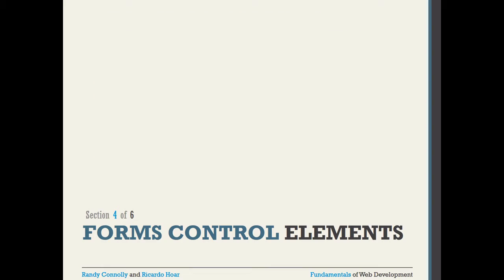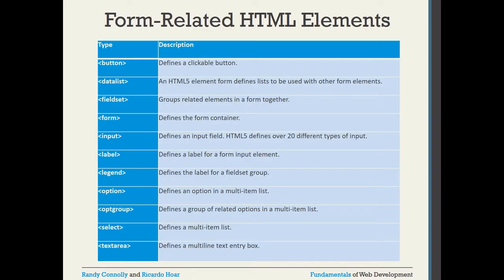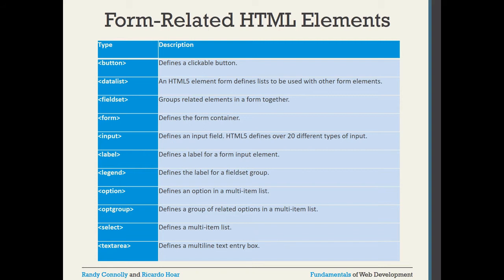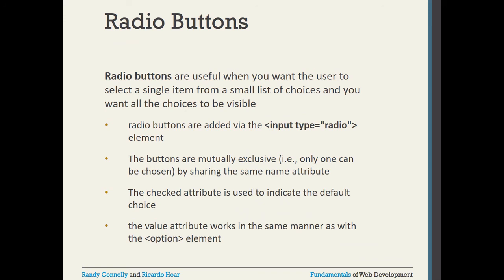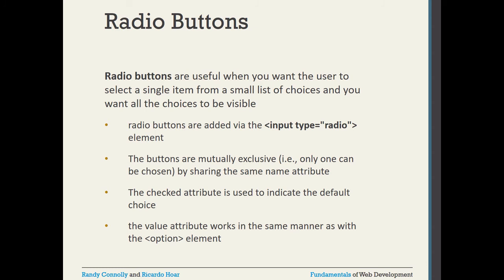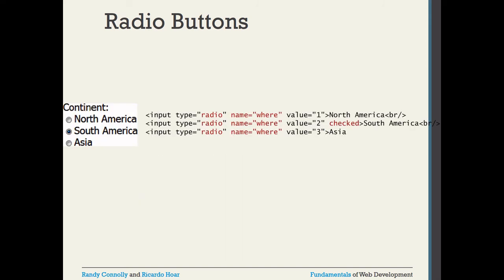VTU WEB(18CS63) WEB TECHNOLOGY AND ITS APPLICATIONS INTRODUCTION TO HTML(M2 17)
This video provides the information "Discussion about Form Control Elements"